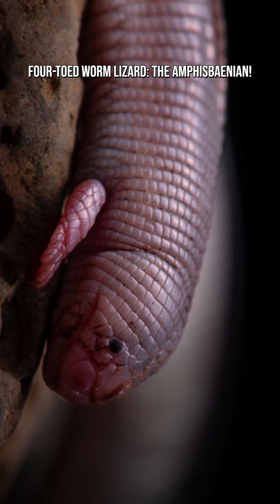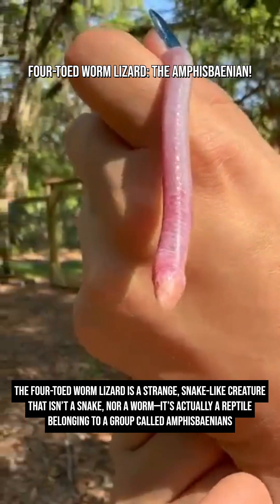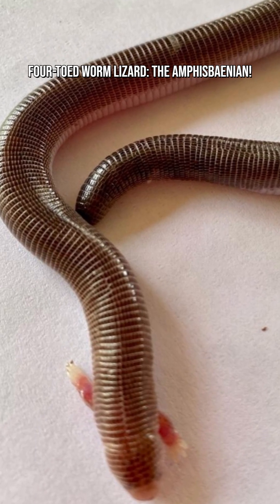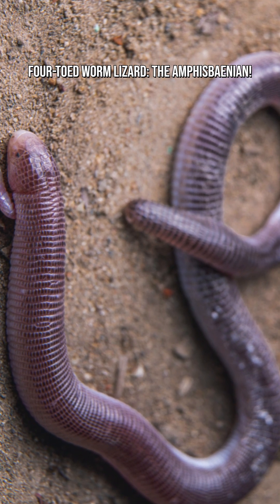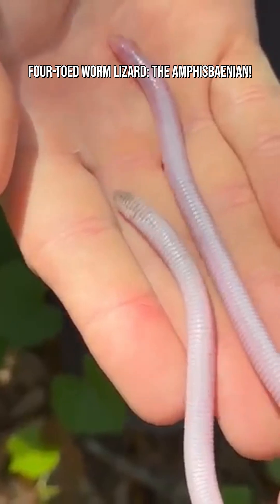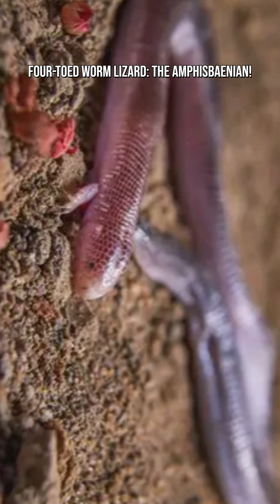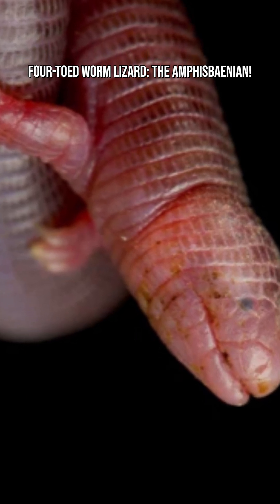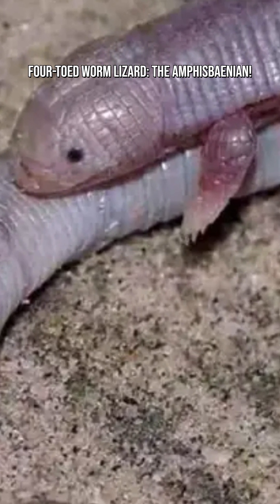Four-Toed Worm Lizard: The amphisbaenian!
The four-toed worm lizard is a strange, snake-like creature that isn’t a snake, nor a worm—it’s actually a reptile belonging to a group called amphisbaenians.
These animals are masters of life underground and are some of the least-seen reptiles on Earth. Despite their looks, four-toed worm lizards are closer to lizards. They’ve evolved for burrowing, losing their limbs just like snakes, but in a completely different evolutionary path.

The name comes from the tiny, vestigial claws some species have near their head, used for digging. They don’t have fully formed legs, but these little “tools” help them navigate soil. Their bodies are segmented and ringed like an earthworm, which helps them “accordion” through sand and loose soil. Their skulls are thick and strong, acting like natural shovels.

Because they spend most of their lives underground, their eyes are extremely small and almost useless. Instead, they rely on sensing vibrations in the soil.
They feed on insects, larvae, termites, ants, and small invertebrates—perfectly suited for their underground lifestyle.

Four-toed worm lizards live in parts of Africa, especially in dry and sandy environments where digging is easy.

They can move forward AND backward with equal ease, which is something most reptiles can’t do!